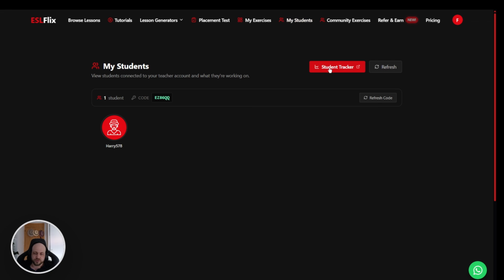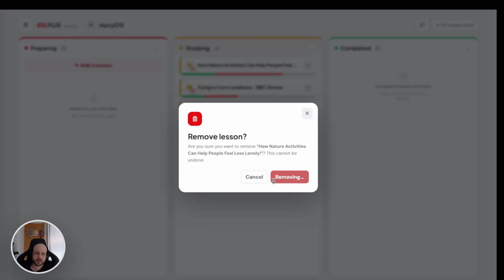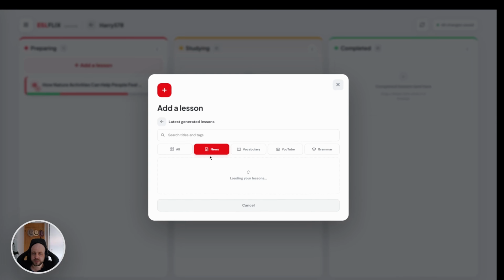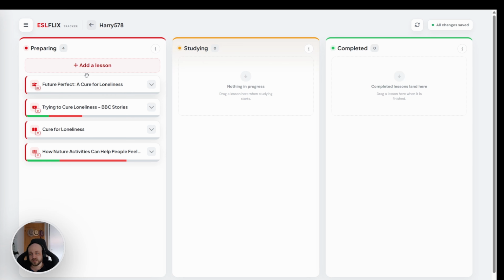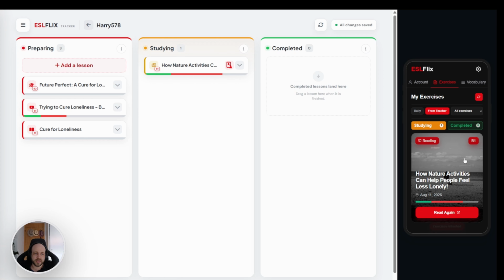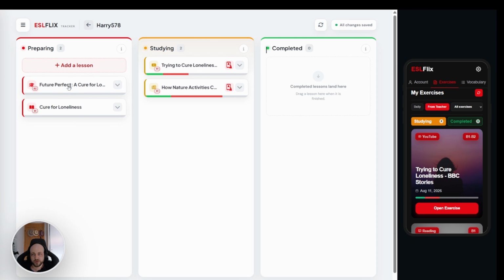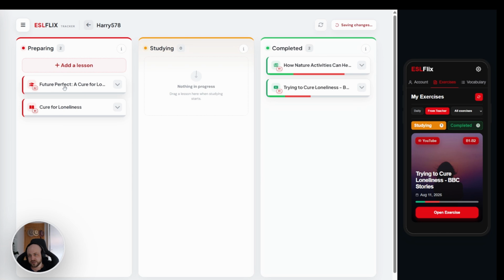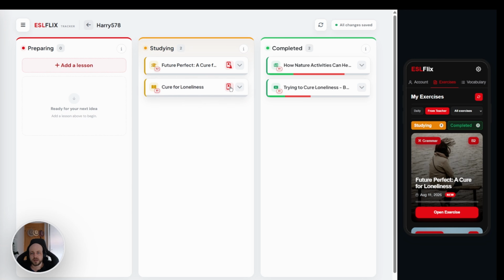ESLFLIX - Student Tracker